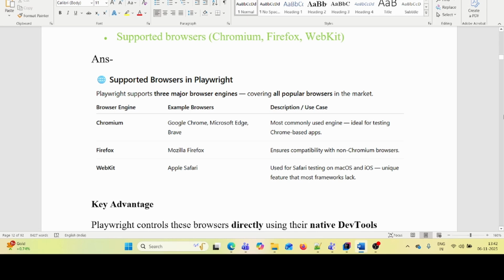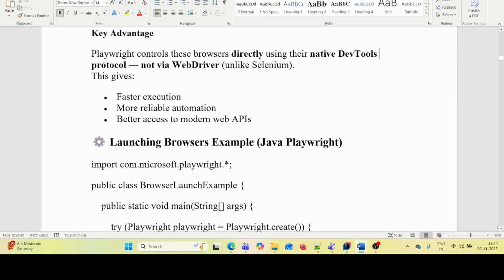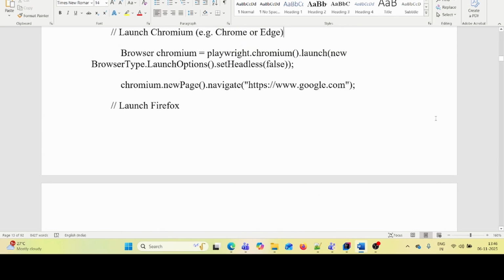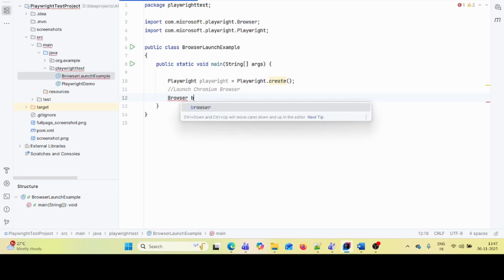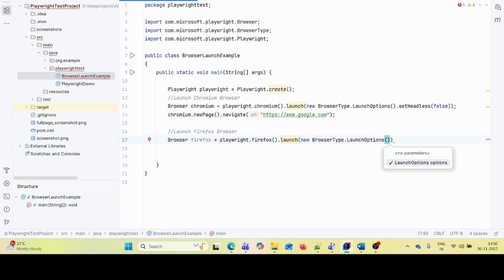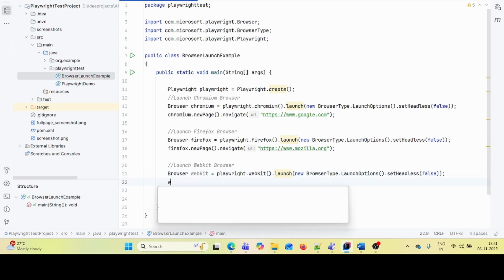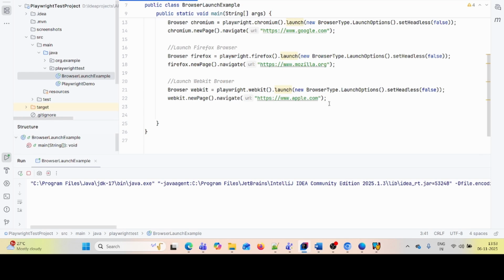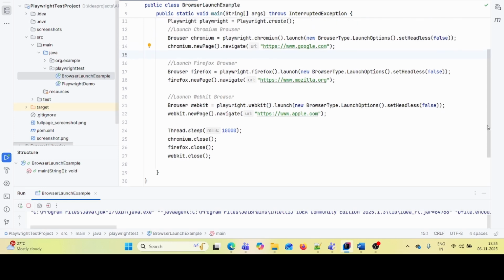Playwright with Java – Episode 2 | Supported Browsers Explained: Chromium, Firefox & WebKit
Welcome to Episode 2 of the Playwright with Java Series!
In this tutorial, we’ll explore all supported browsers in Playwright — Chromium, Firefox, and WebKit — and learn how to run tests across multiple browsers for reliable cross-browser automation.

You’ll also understand how Playwright manages browser engines, set up browser launch options, and execute your test scripts in headless and headed modes.

📘 What you’ll learn in this episode:
✅ Playwright-supported browsers overview (Chromium, Firefox, WebKit)
✅ How to launch each browser using Java
✅ Headless vs Headed mode execution
✅ Configuring browser options in Playwright Java
✅ Running the same test across multiple browsers
✅ Tips for faster, stable browser automation

💡 Next Episode: Understanding Locators and Element Handling in Playwright Java

If you’re learning Playwright for the first time or transitioning from Selenium, this video will help you master cross-browser automation with Java quickly and effectively.